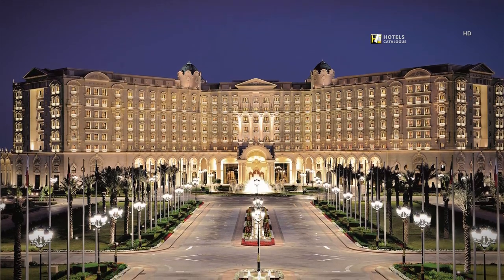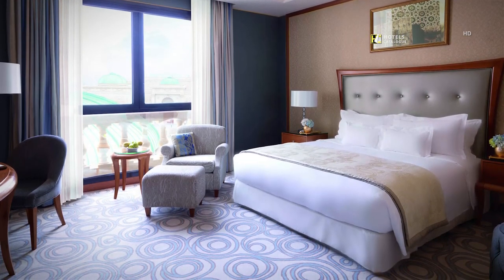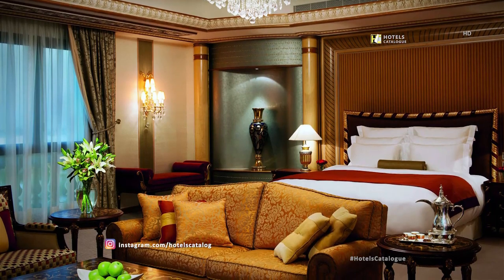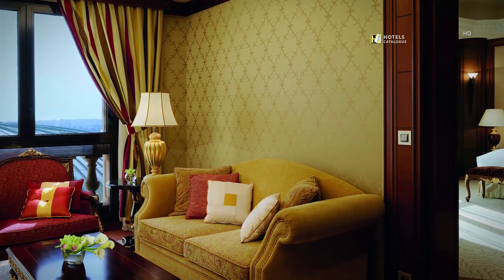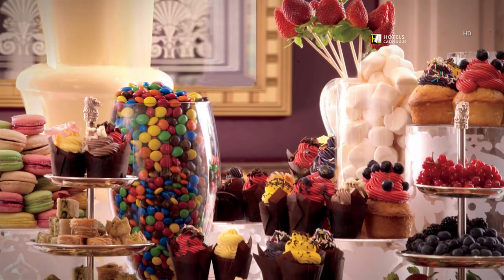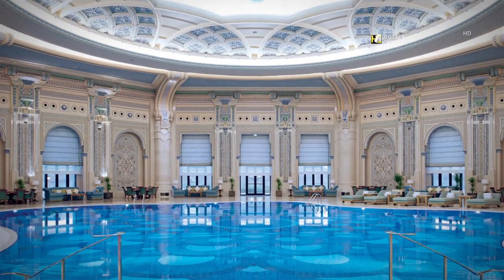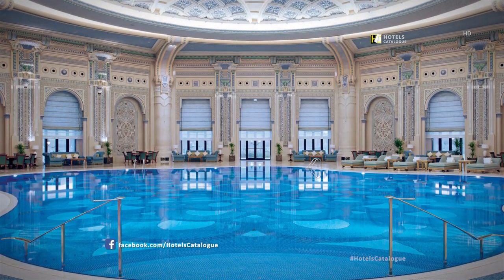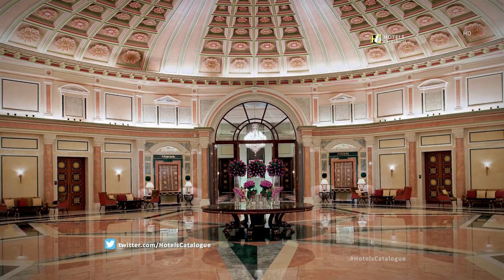The Ritz-Carlton, Riyadh - Hotel Overview - Saudi Arabia Luxury Hotels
Hotel details:
The Ritz-Carlton, Riyadh is a luxury hotel in Riyadh, Saudi Arabia. Between 21–22 May 2017, President Donald Trump was a guest at the hotel as it hosted events for the 2017 Riyadh summit. Former President Barack Obama was a guest in 2014. In October 2017, the hotel hosted the Future Investment Initiative with over 3,500 invitees.

Additional Info:
Set 9 km from the Al Faisaliyah Center, this luxury hotel is 12 km from the National Museum of Saudi Arabia.

Stately rooms have 37-inch flat-screens with premium channels, plus iPod docks and marble bathrooms. Wi-Fi is available. Room service is available 24/7. Suites add separate living areas and designer toiletries. Club level quarters provide entry to a lounge with free food, drink and Wi-Fi.

Culinary options include 2 lounges and 3 restaurants offering Asian, Italian and Lebanese fare. There’s also a posh male-only spa, an indoor pool, and a gym with personal trainers, plus event space and a bowling alley.

Address: Makkah Al Mukarramah Branch Road, AlHada Area, Riyadh 11493, Saudi Arabia